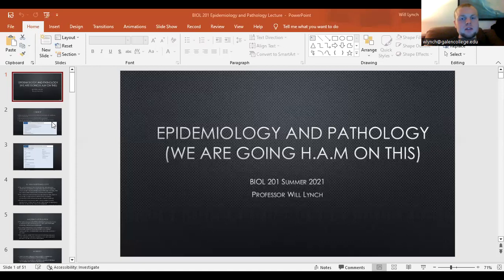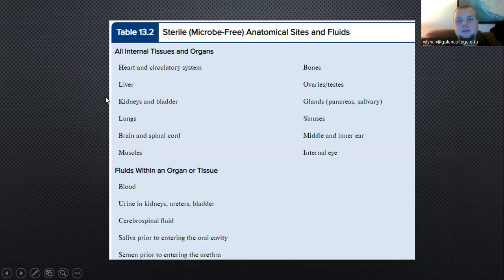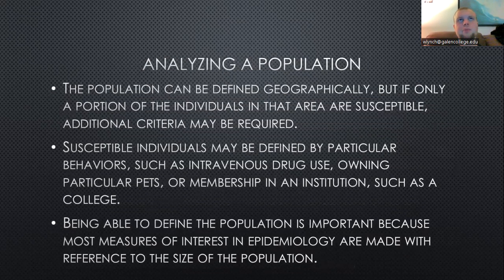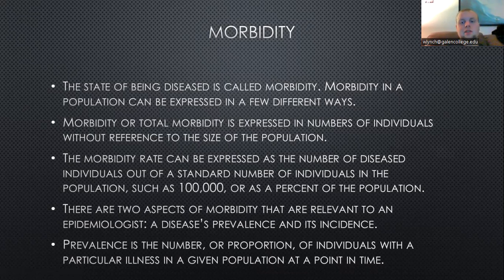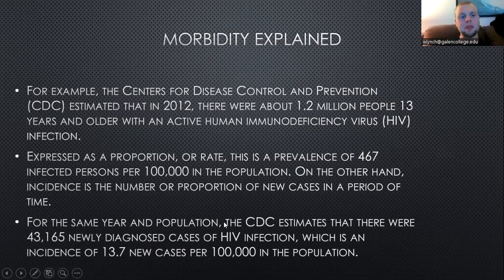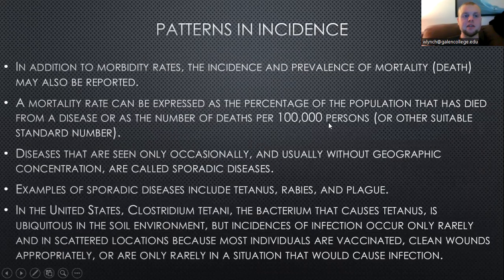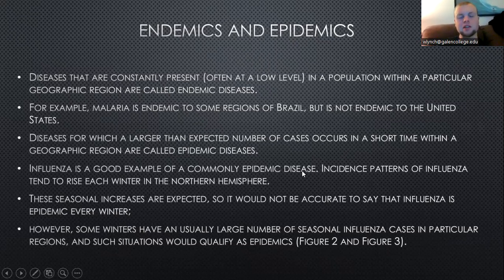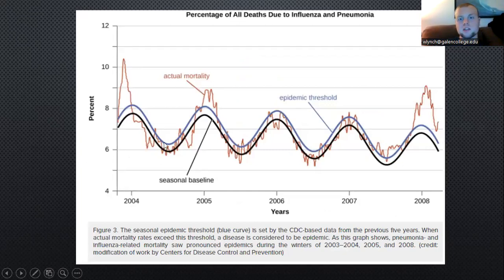Epidemiology Defined!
A brief overview of epidemiology and the concepts of prevalence and incidence of disease!